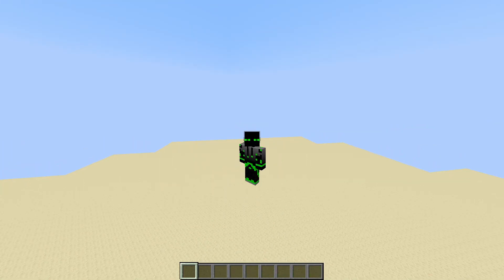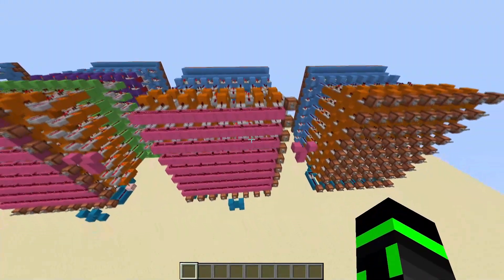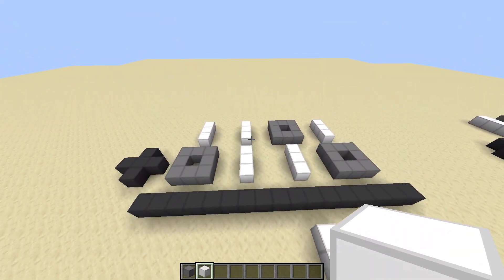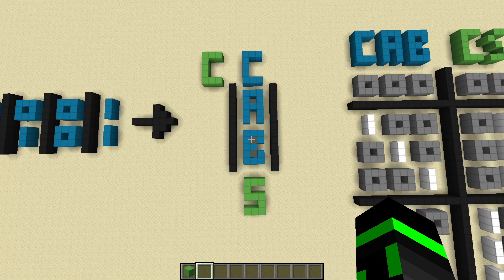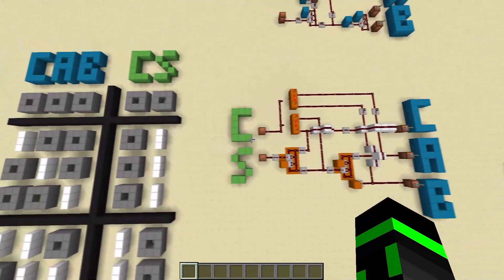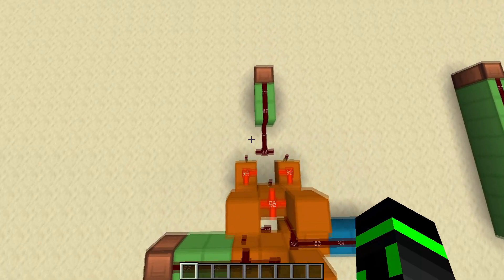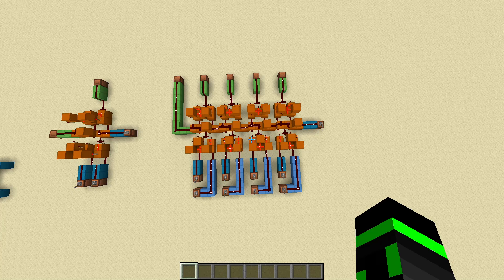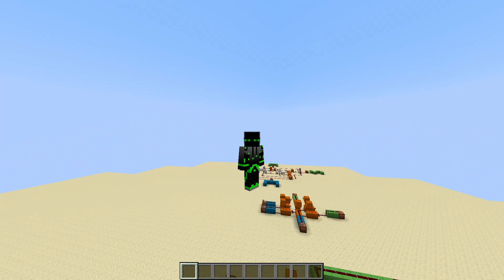Addition | Logical Redstone #8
In this episode, I go over how binary addition works in Minecraft.

0:00 Welcome to Episode 8!
0:35 Extra display thingy
3:29 Addition basics
4:46 Addition Circuit theory
7:32 Full adder
10:58 4-bit binary adder
13:28 Subscribe!